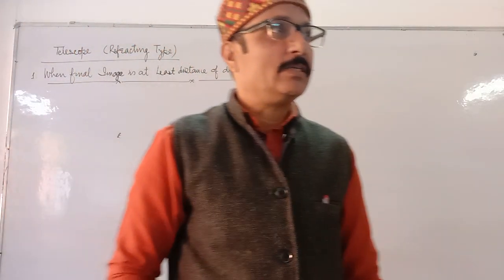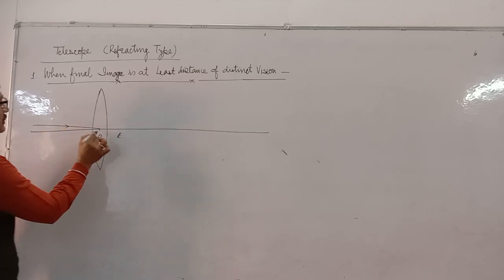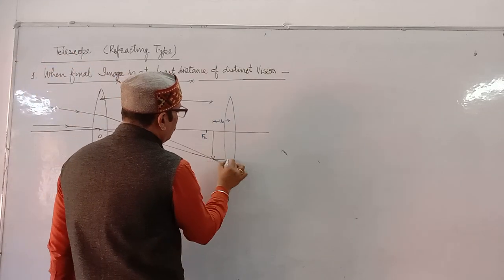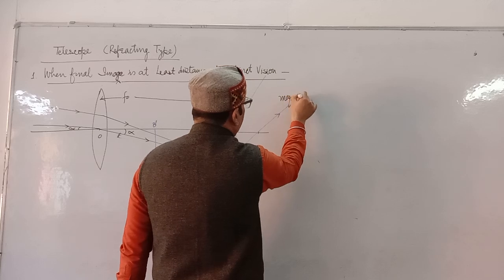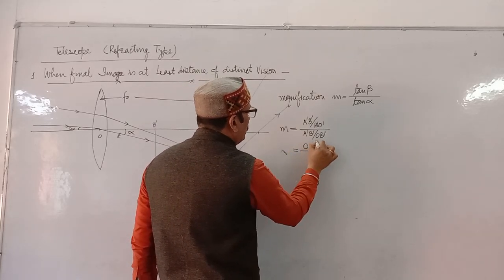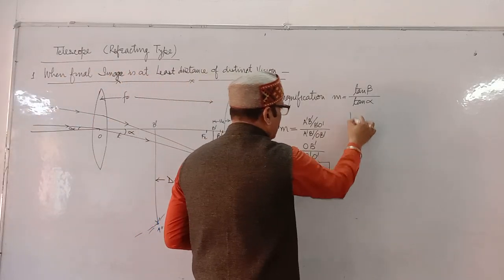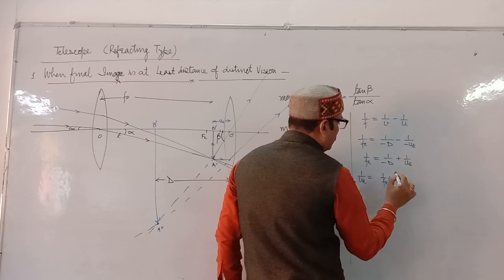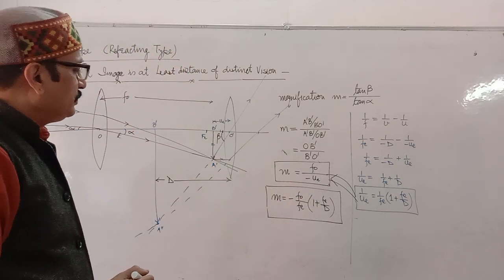Telescope # Refracting # final image at least distance of distinct vision (XII Physics) # video-1